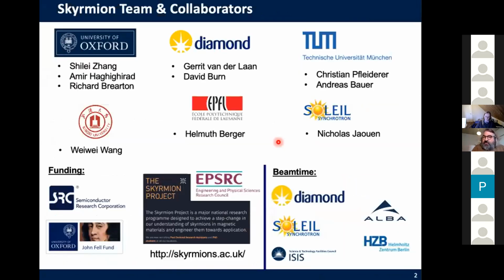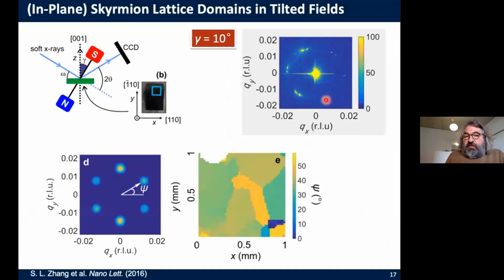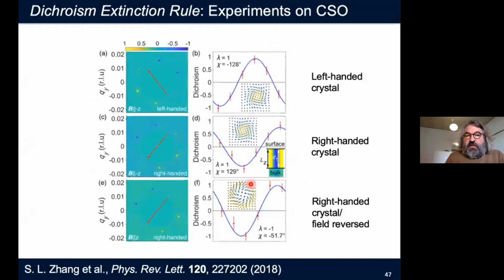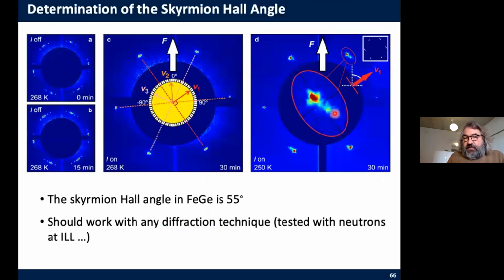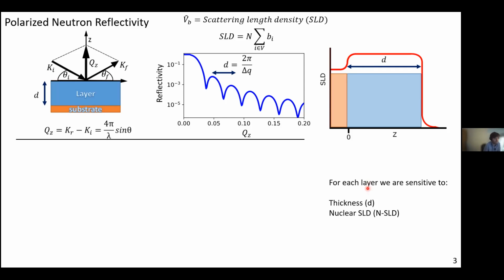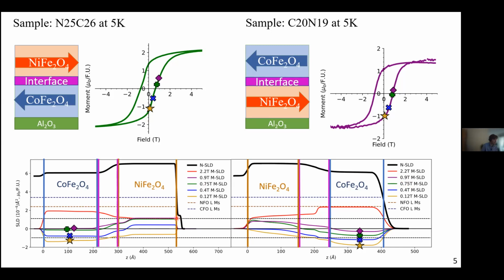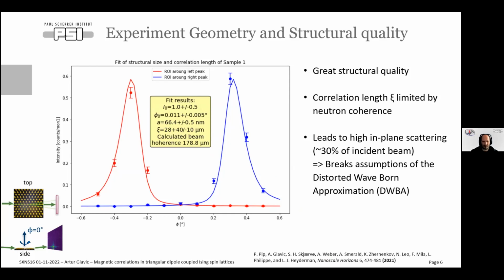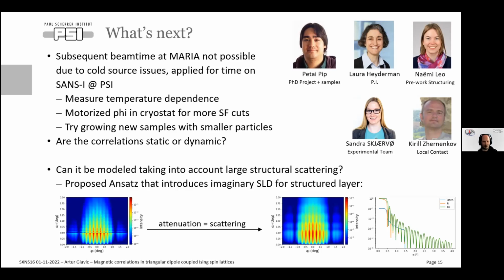SXNS Session 1, Tuesday 11 January 2022